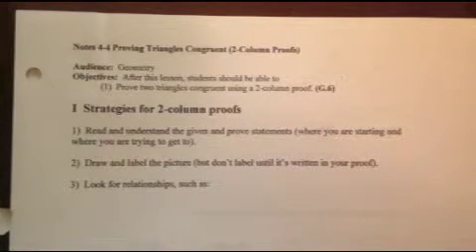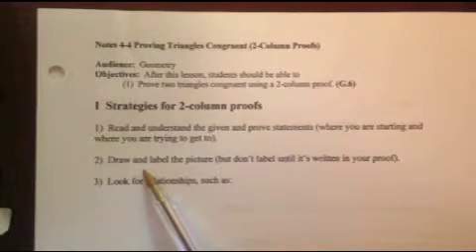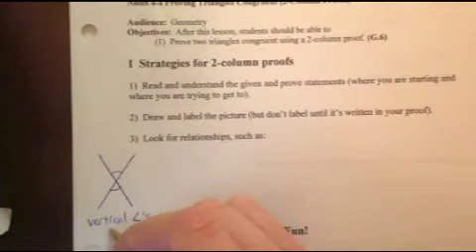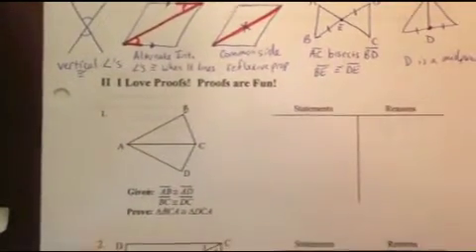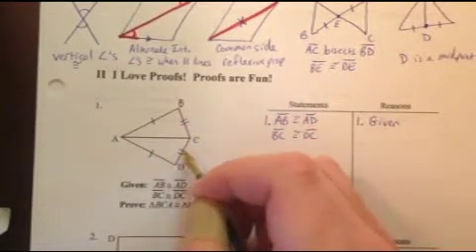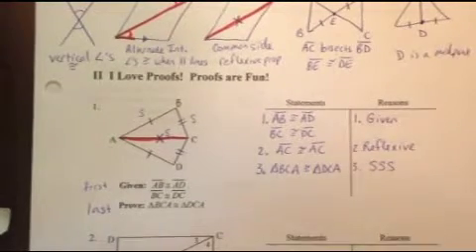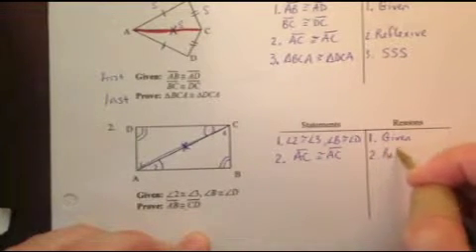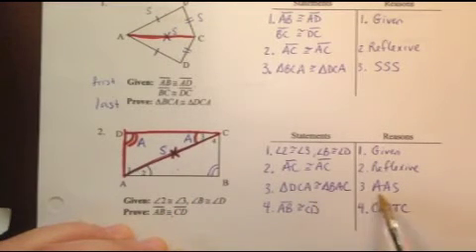Geometry Notes 4-4 Triangle Proofs Part 1